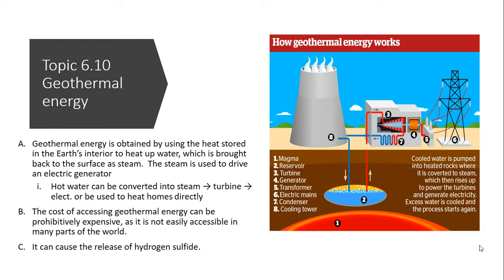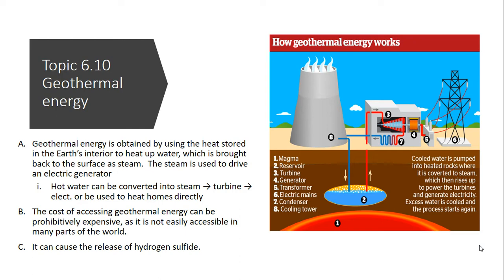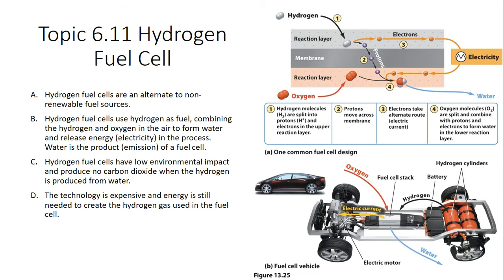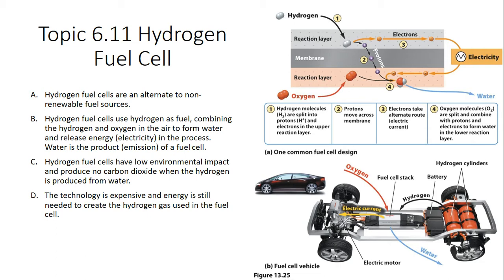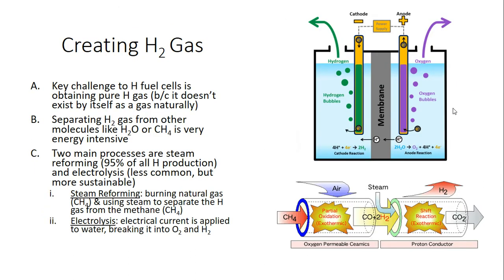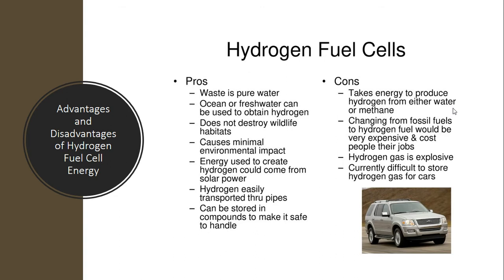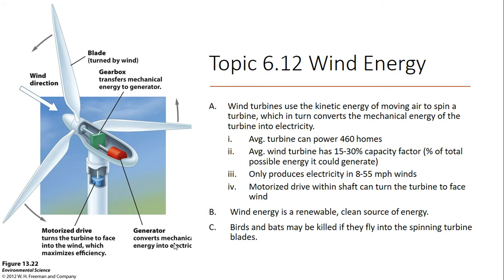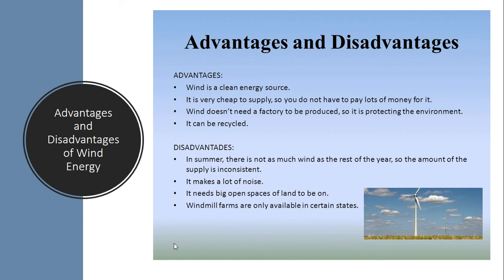Lecture Video Topics 6.10-6.12